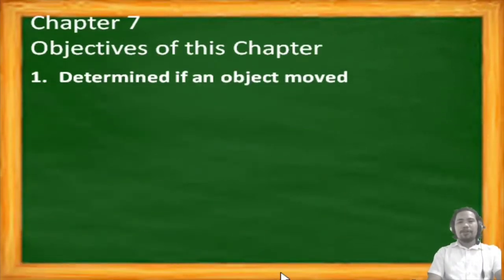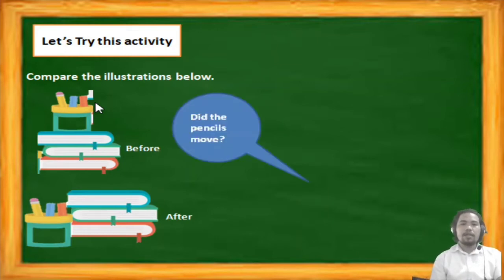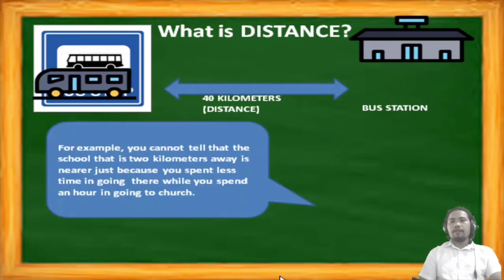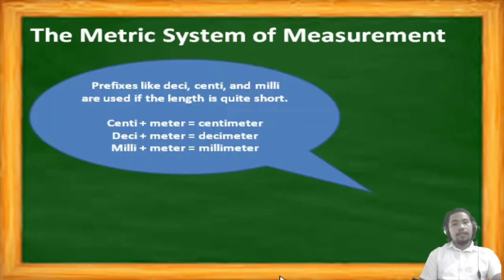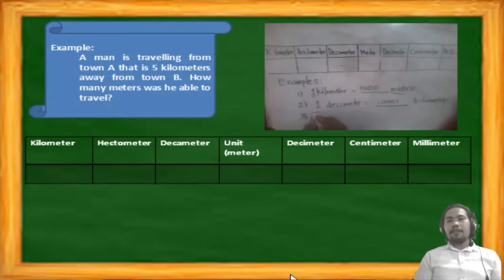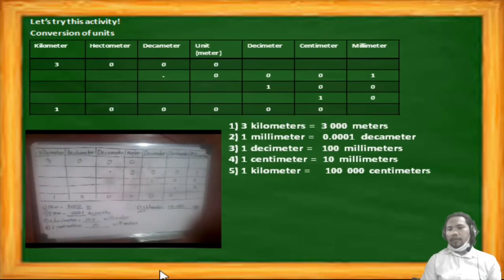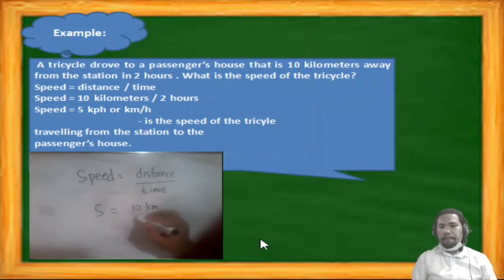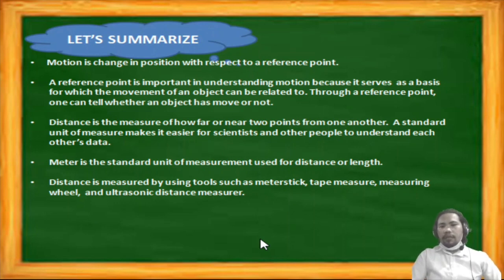Motion in terms of Distance and Time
How do we measure motion in terms of distance and time